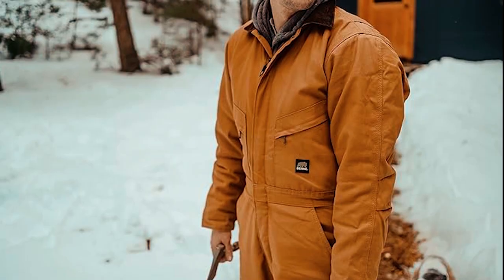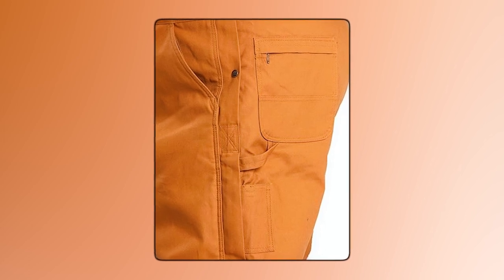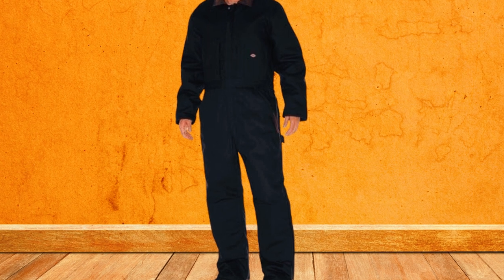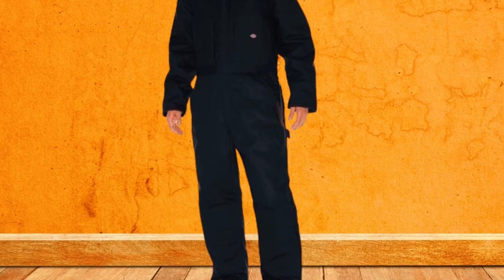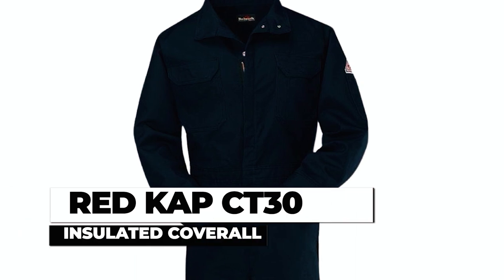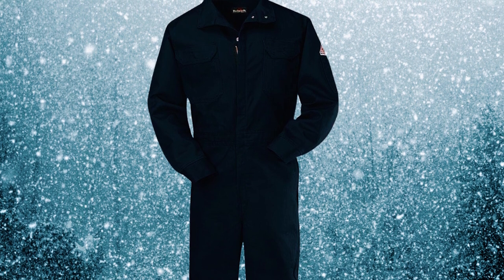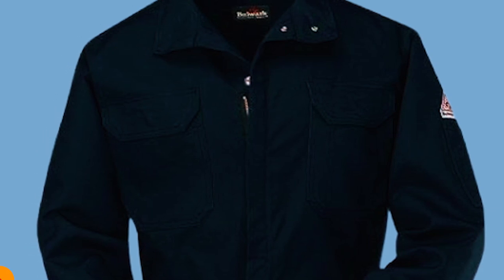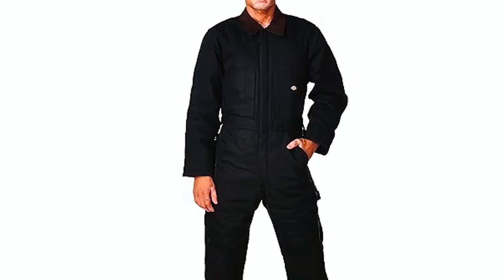Best Men’s Insulated Coveralls in 2024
Men’s insulated coverall: Hey guys, in this video, we’re going to review the pros and cons of the top 5 best men’s insulated coverall for sale right now.

➜ Links to the best men’s insulated coverall 2024 we listed in this video:

►Product Links ✅

00:00 INTRODUCTION.
00:21➜ 1. BERNE I417BD INSULATED COVERALL.
01:21➜ 2. DICKIES TV239DN INSULATED COVERALL.
02:31➜ 3. CARHARTT 104464 INSULATED COVERALL.
03:57➜ 4. RED KAP CT30 INSULATED COVERALL.
04:54➜ 5. WALLS YV319 INSULATED COVERALL.
05:42 OUTRO.
That is why when buying a men’s insulated coverall, there are a few things to consider; quality, durability, ease of use, and features.

In today’s video, we are going to look at the top five best men’s insulated coverall available on the market today. We have made this list based on our own opinion, research, and customer reviews. We have considered their quality, features, and values when narrowing down the best choices possible. If you want more information and updated pricing on the products mentioned, be sure to check the links above.